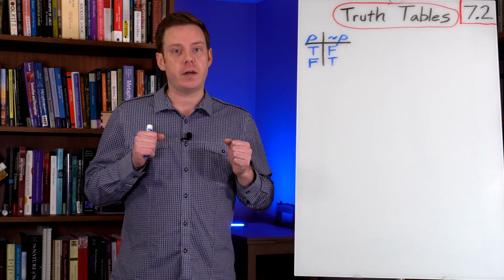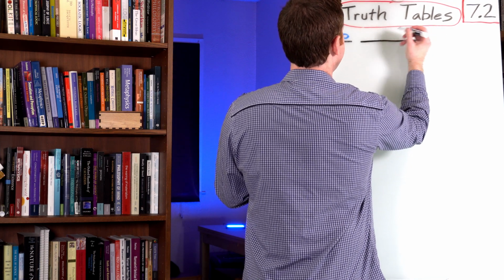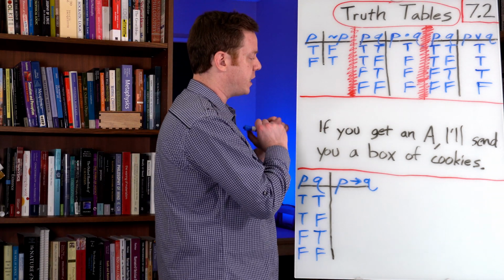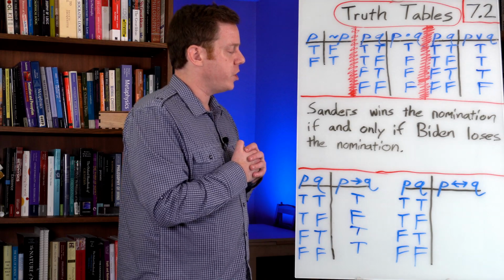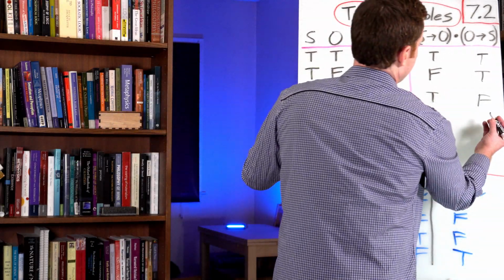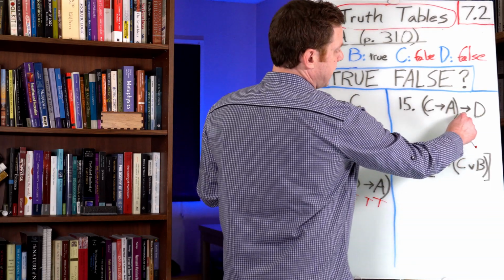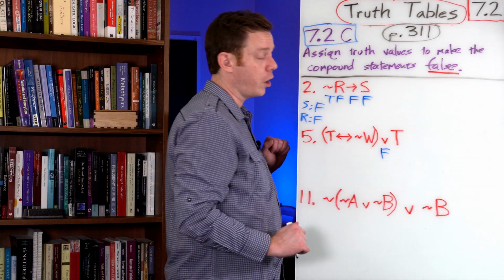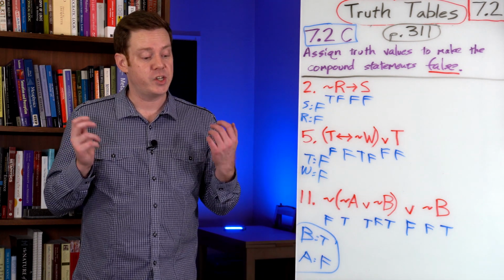Truth Tables: Five Logical Operators (7.2)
TIMESTAMPS:
0:33    Negations
3:27    ("truth-functional")
6:22    Conjunctions
10:21  Disjunctions
13:11  Conditionals
19:44  Biconditionals
29:17  Exercise Problems:
         30:15 - 7.2 A - #2  p. 310
         30:46 - 7.2 A - #8  p. 310
         31:54 - 7.2 A - #12  p. 310
         32:58 - 7.2 A - #15  p. 310
         34:44 - 7.2 A - #21  p. 310
         37:00 - 7.2 C - #2  p. 311
         38:39 - 7.2 C - #5  p. 311
         42:28 - 7.2 C - #11  p. 311
45:55  Outro